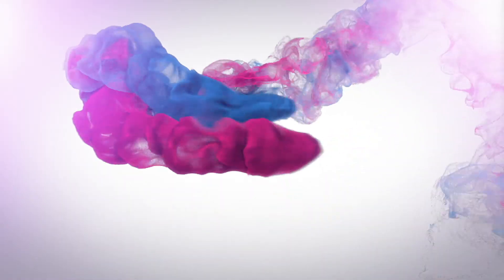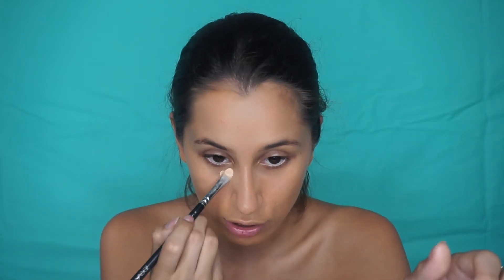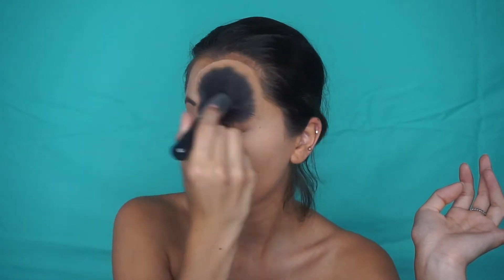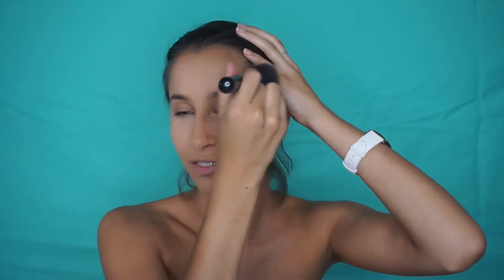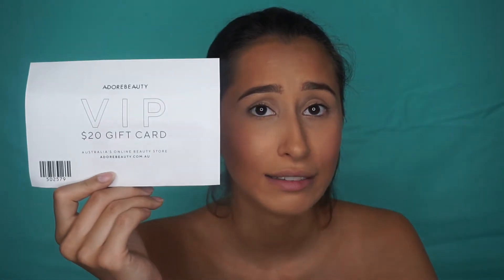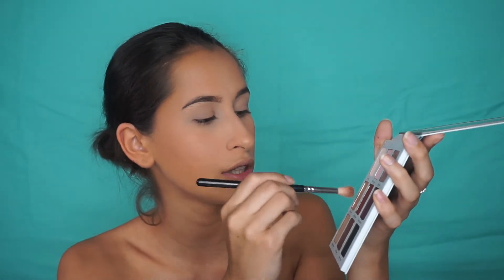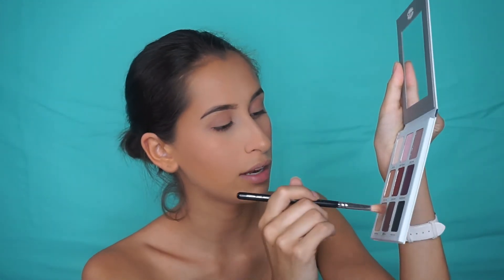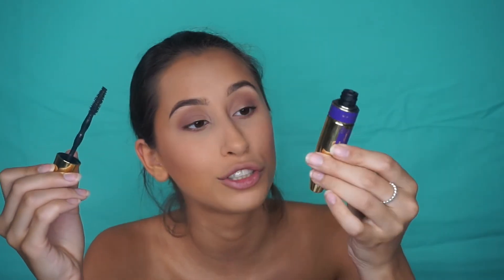CHIT CHAT GRWM ♡ Andrea Kyriakou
This video was filmed about 2 weeks ago just by the way, and its a lengthy one. Hope you enjoy it

Makeup + SFX artist 💋  19 • Sydney, AUSTRALIA 🌃

Camera I use: Sony Alpha 5000